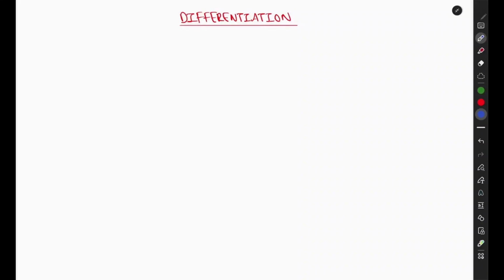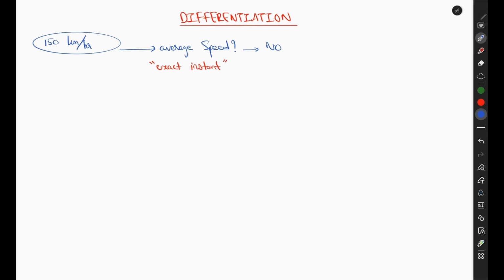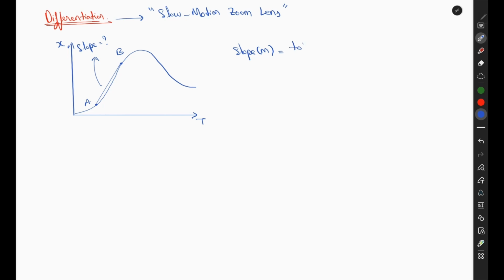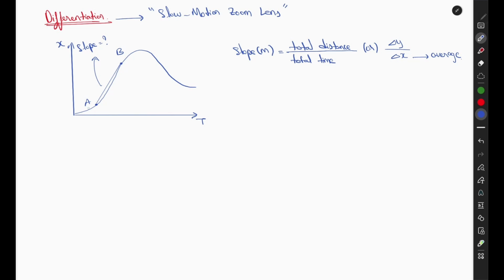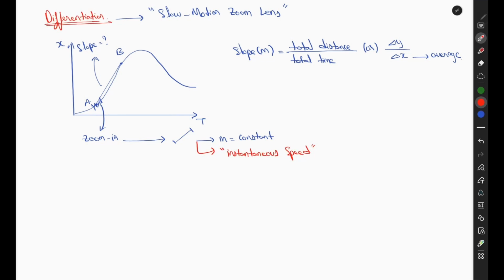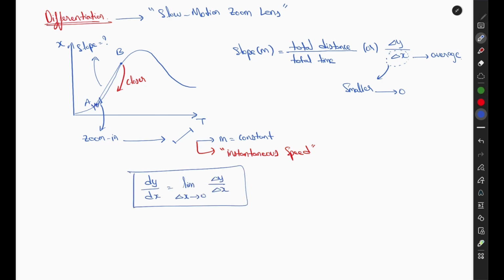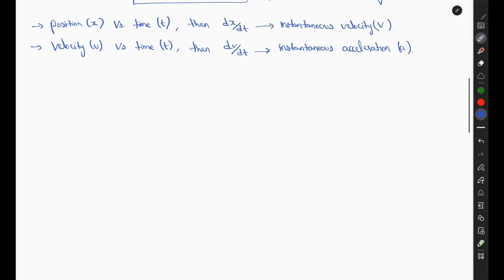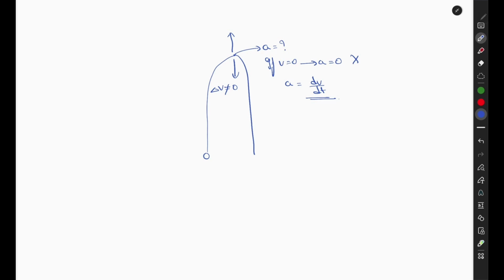Differentiation | Why is it needed in physics? | Explained from scratch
Is "Calculus" a word that makes you nervous? For many JEE and NEET students, "Differentiation" is just a set of
formulas to memorize. But what is it really?
In this video, we (the "Architect" and "Strategist" from Physix) break down the single most important tool in physics.
We won't start with formulas. We'll start with intuition.
Forget "Calculus". Think of it as a "Slow-Motion Zoom Lens" that helps you find the speed of a car at one exact
instant. This one idea is the key to understanding velocity, acceleration, and so much more.
This is Part 1 of our Physics Toolkit.
Next Video (Part 2): Integration